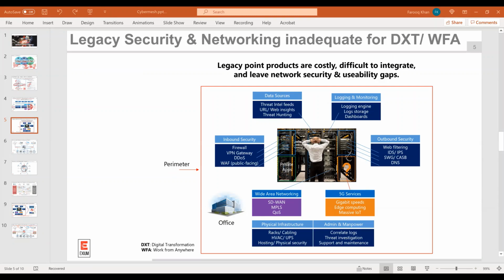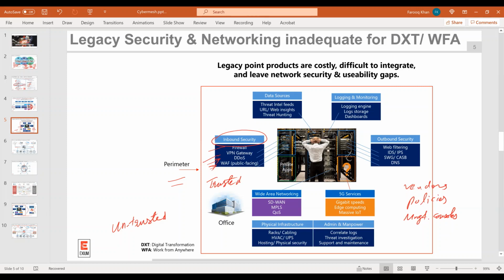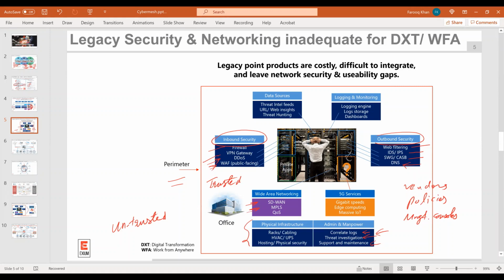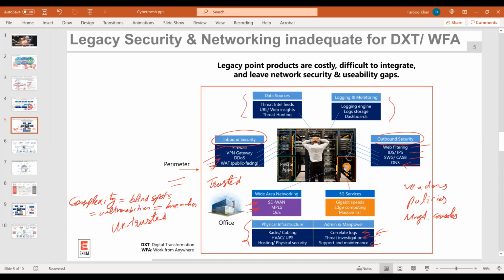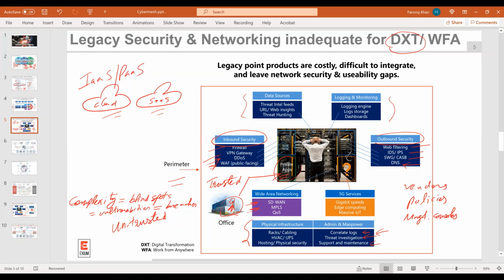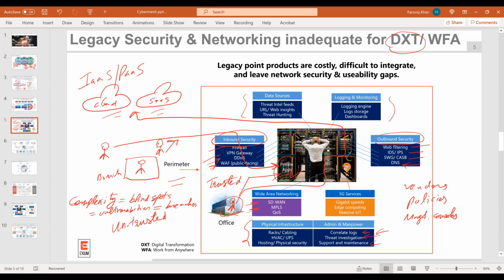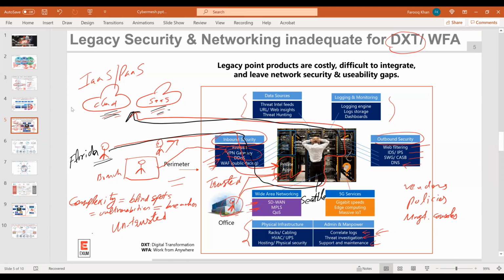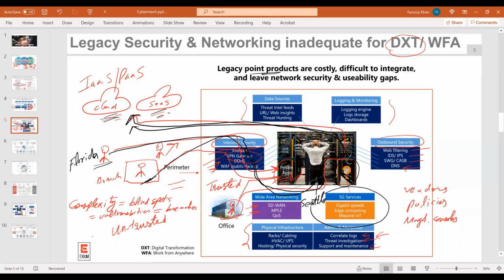Learn Why Legacy Security & Networking is inadequate for WFA and Digital Transformation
Work from Anywhere (WFA) is not the only byproduct of the Pandemic, there’s evidence that, in many organizations, the pandemic accelerated digital transformation (DxT) by 3 to 10 years in just a few months.

WFA and DxT drive cloud and SaaS adoption and calls for rethinking of how network and security are addressed. Let us first learn why legacy security and networks are failing to address the modern cyber threats.